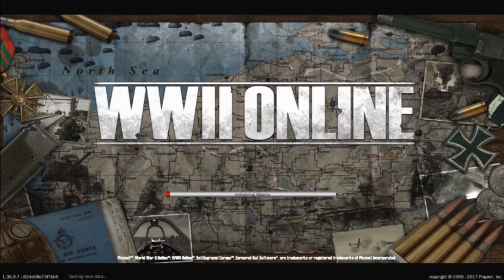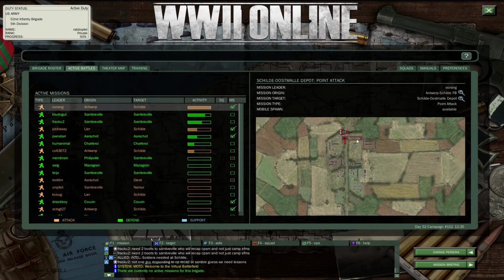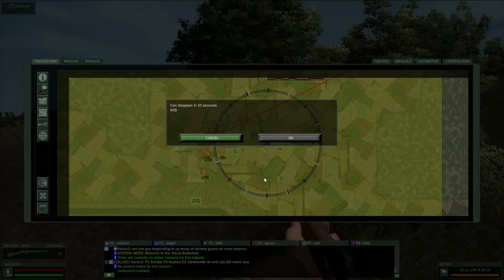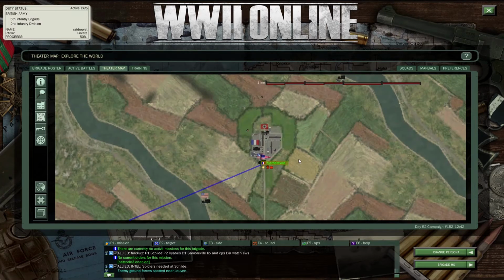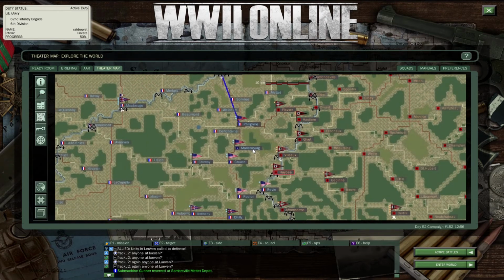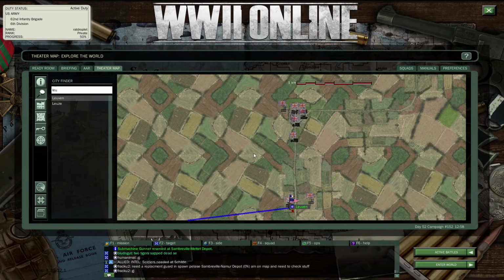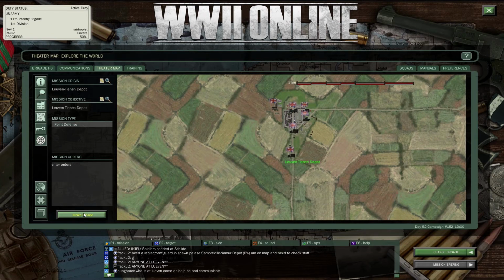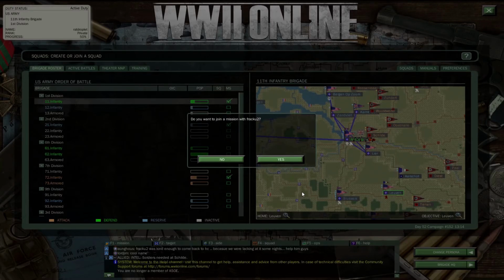WWII Online Tutorials: More Ways To Get Into The Action